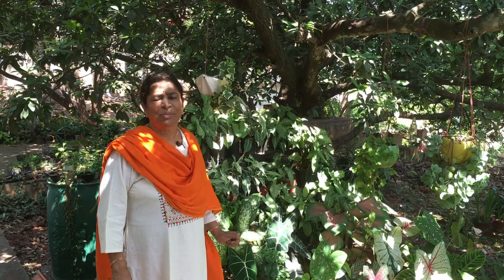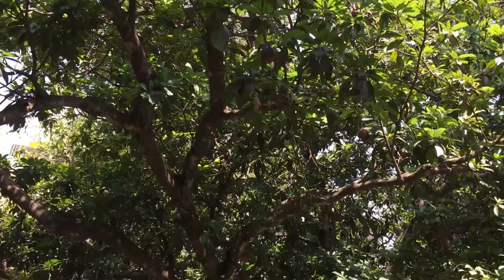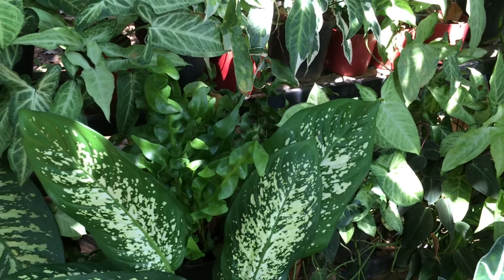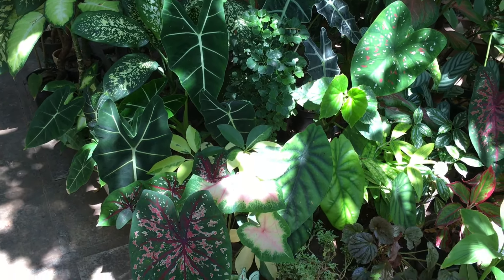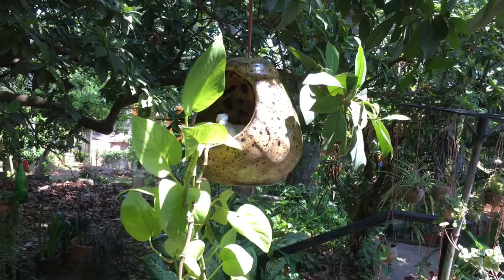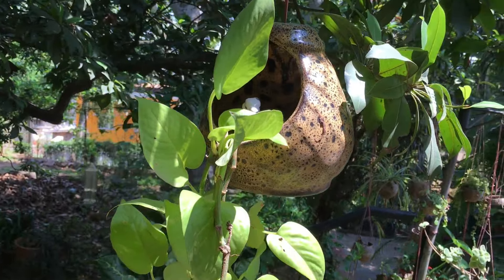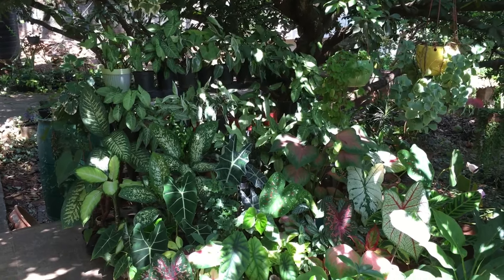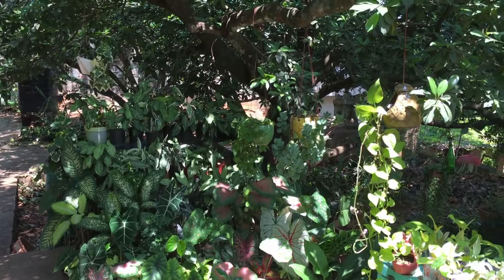The foliage corner in my garden | My Garden My Passion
This foliage corner has plants that grow  mostly on the forest floor if the forests. The prominent plants here are Syngonium, Caladium, varieties of  Alocasia, Pothos , Philodendron, Diffenbechia, Begonias   and  Aralias too.. They are in a shady place receiving filtered morning sunlight light. The close placement of plants provides humidity too. In South India Summer is at its peak in the month of May and these plants are doing well with watering on alternate days.